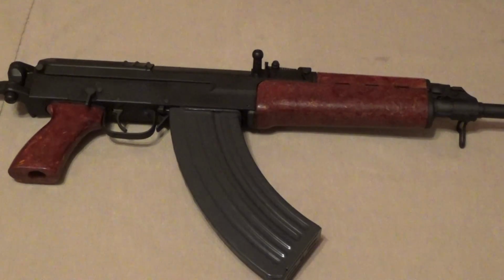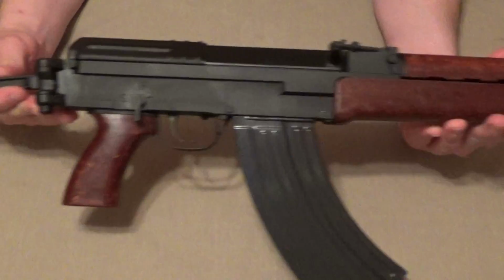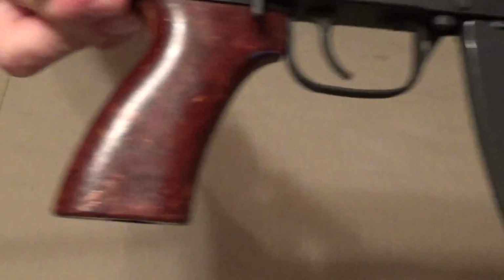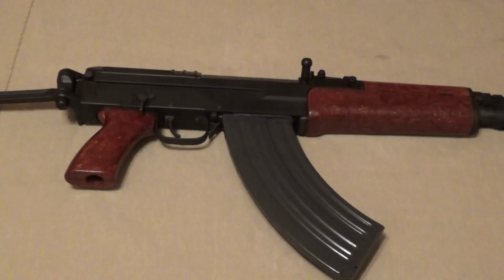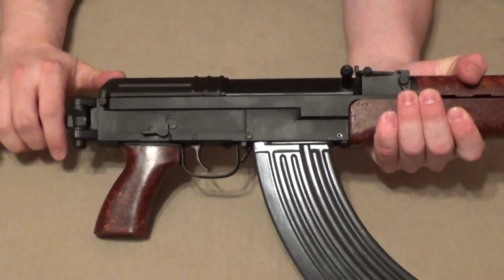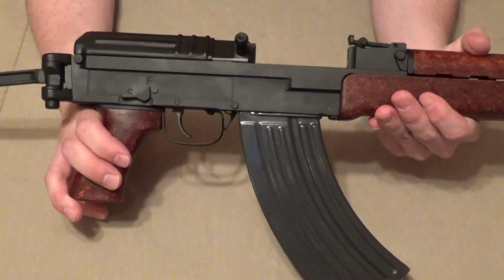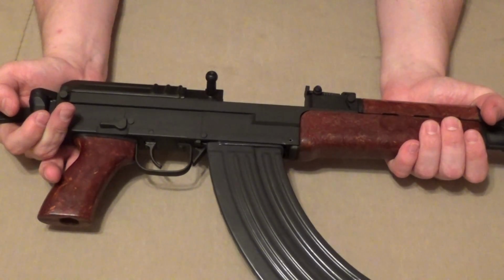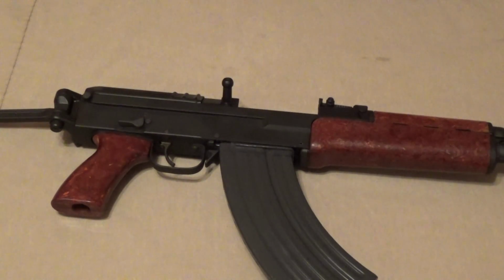VZ58 VZ2008 7.62x39 Rifle Review: an Amazing Rifle for an Amazing Price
The VZ2008 Rifle in 7.62x39.  A civilan version of the VZ58 by Century Arms.  The best 7.62x39 rifle I've ever fired and also the least expensive.  A must have for the 7.62x39 lover as well as fans of the AK platform.  This is an amazing rifle for the price.